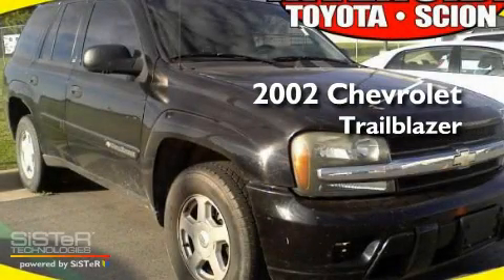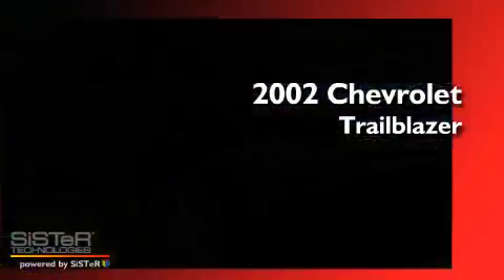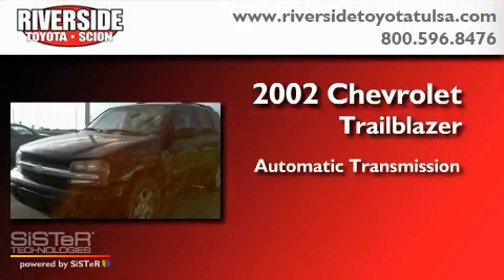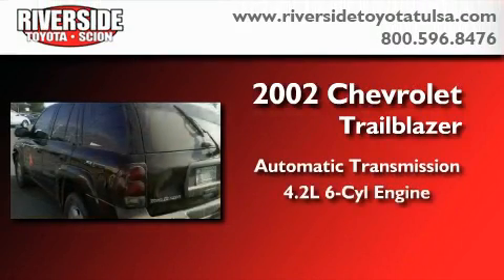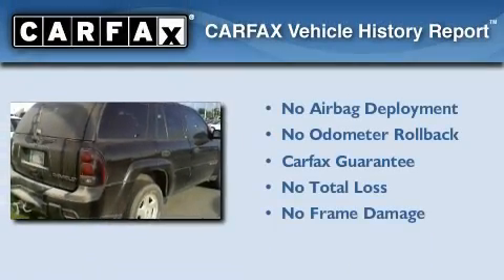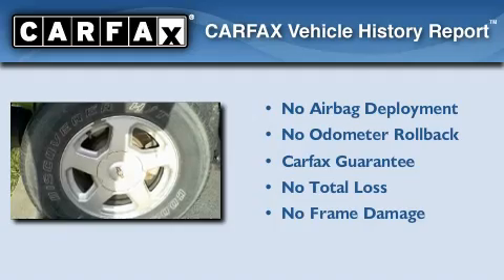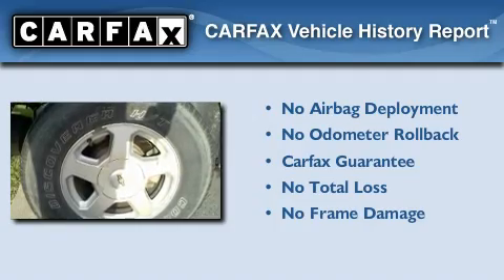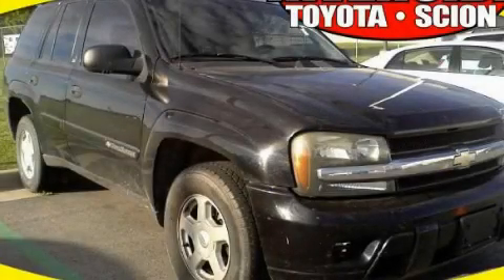2002 Chevrolet Trailblazer Tulsa OK 74145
Year: 2002
 Make: Chevrolet
 Model: Trailblazer
 Engine: 6-Cyl 4.2 Liter
 Trans.: Automatic
 Exterior: Black
 Miles: 158,817
 Interior: Gray

 6868 East B.A. Frontage Rd.

 Pre-Owned 2002 Chevrolet Trailblazer Tulsa OK